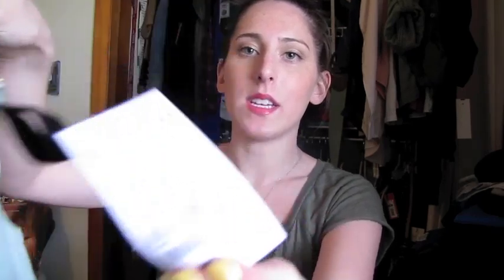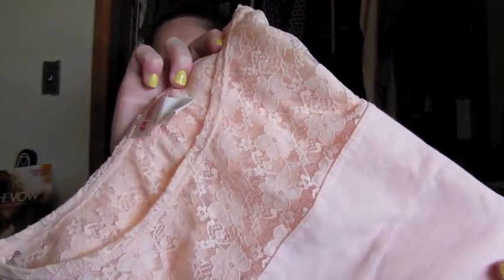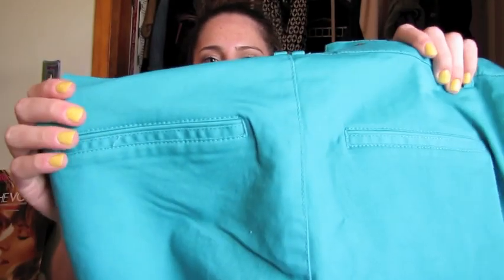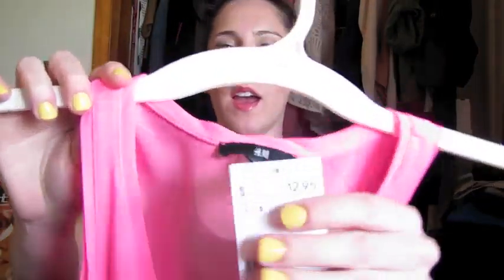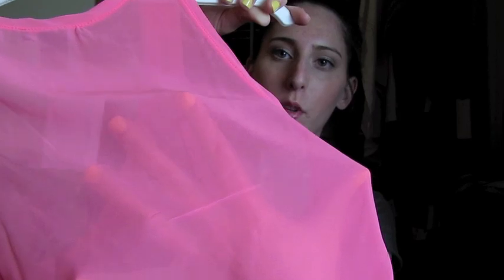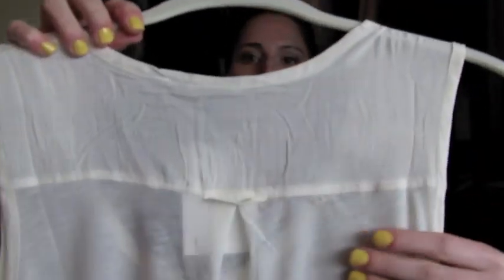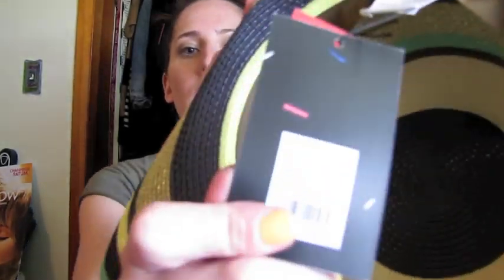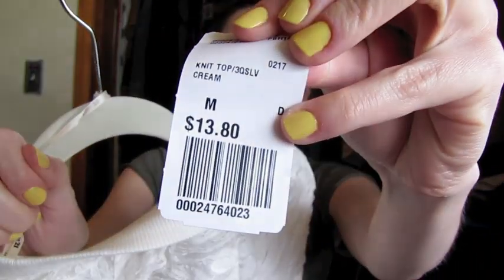Collective clothing haul! H&M & Target Shops!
On me:
Face: Garnier BB Cream
Cheeks: MAC Immortal Flower
Lips: MAC Cremesheen glass Star Quality
Eyes: MAC Soft Force UD Buck, MAC Short Shorts, Clinique high impact mascara
Sideways silver cross necklace- Etsy
other necklace - I don't remember where I got it..